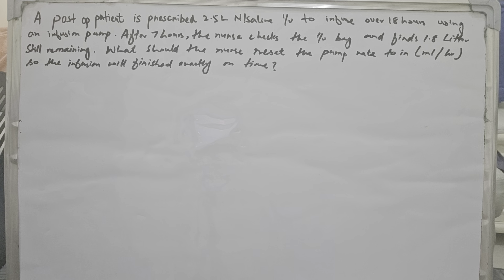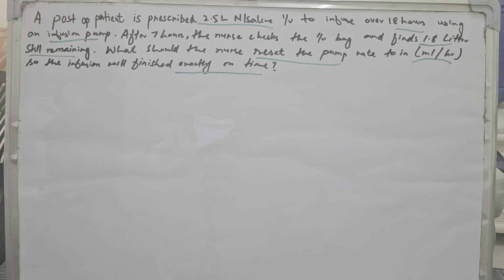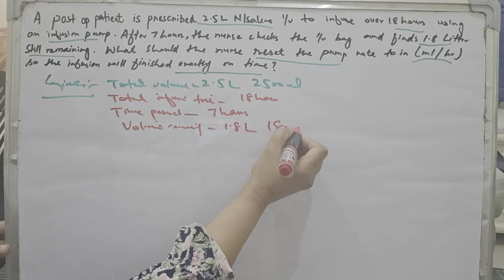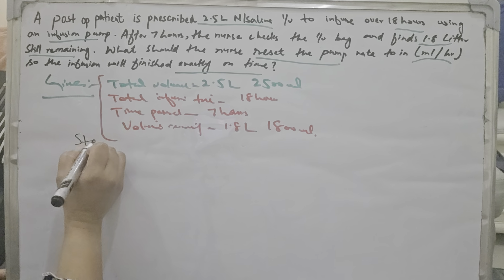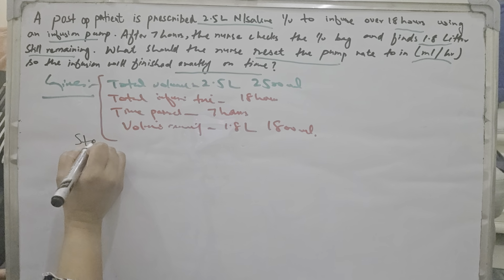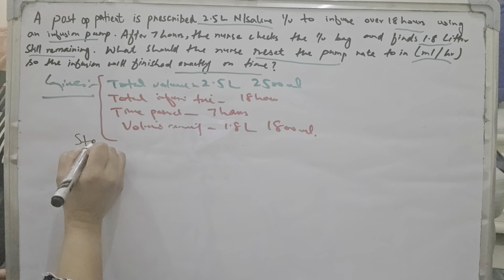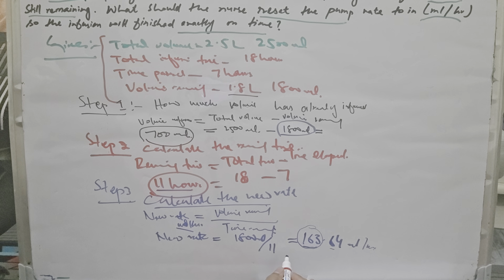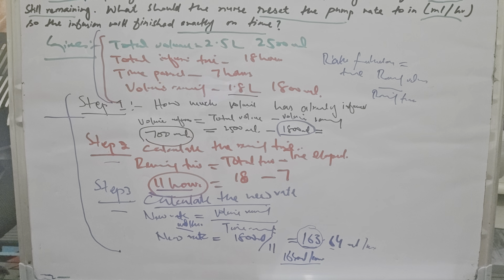How to Reset Remaining Infusion#Formula#Step by step Explanation#Question with Rational 🥰